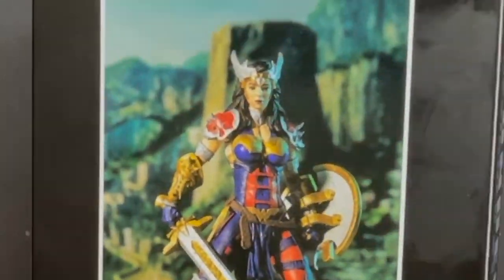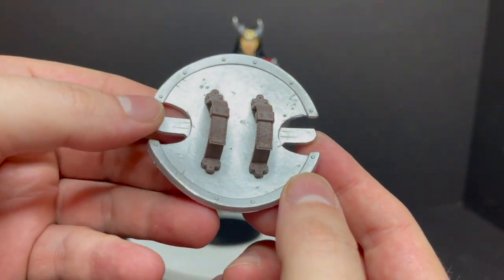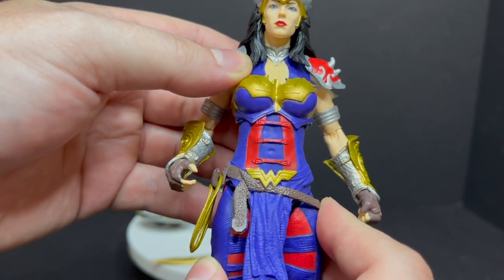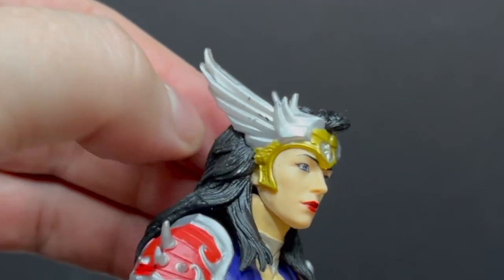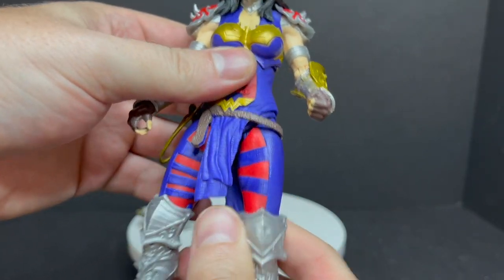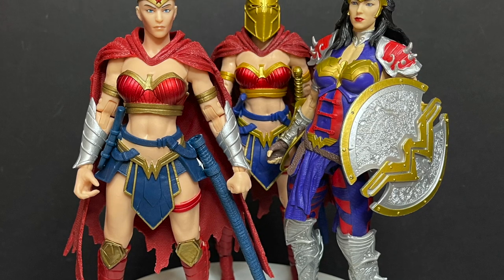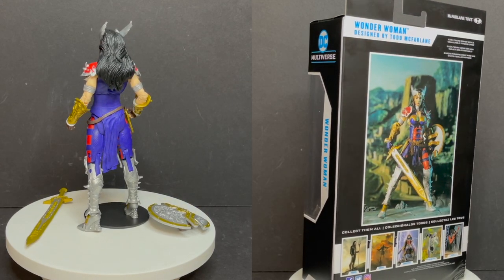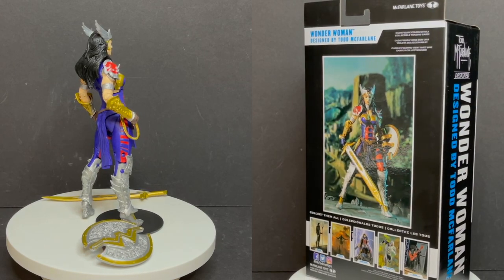2021 Todd McFarlane Designed Wonder Woman | DC Multiverse | McFarlane Toys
Everything you need to know about the brand new Todd McFarlane Designed WONDER WOMAN by McFarlane Toys!